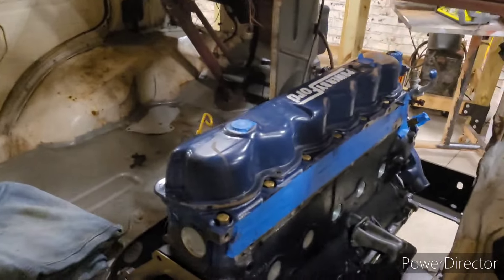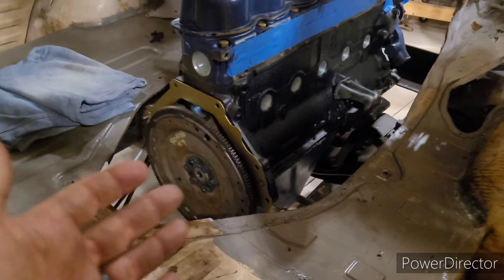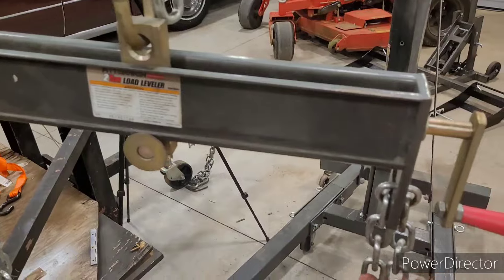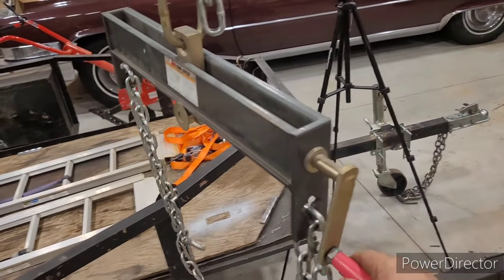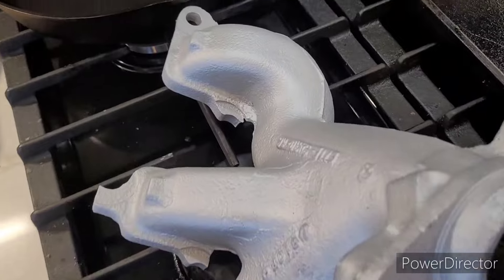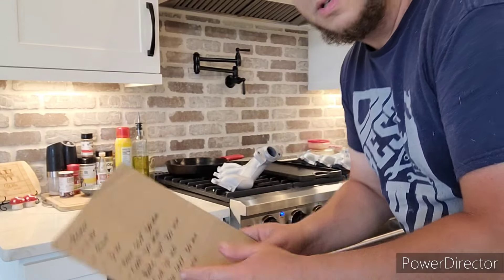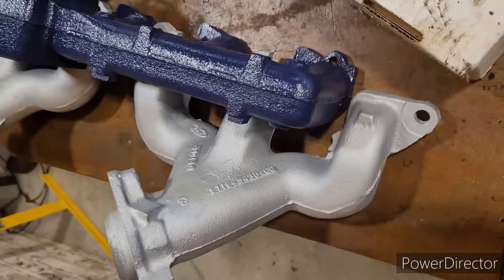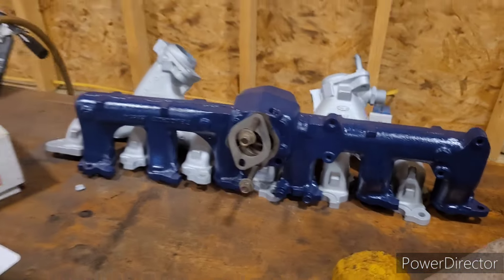Chunky Engine Install + Rustoleum 2000 degree High Heat Paint & Curing pt 40